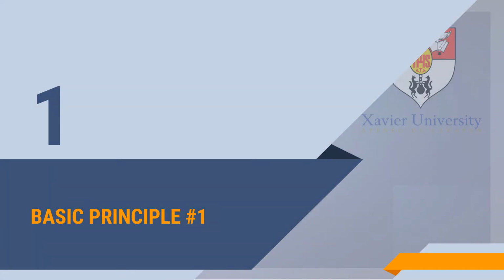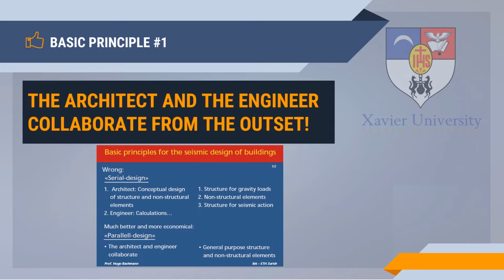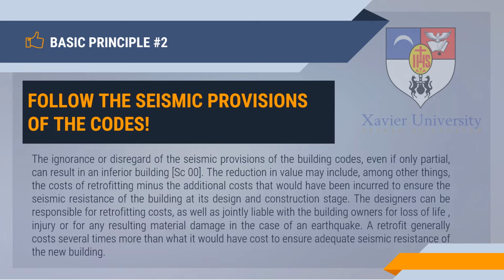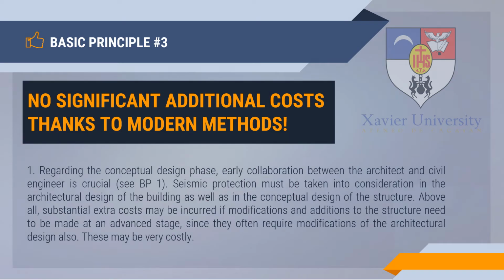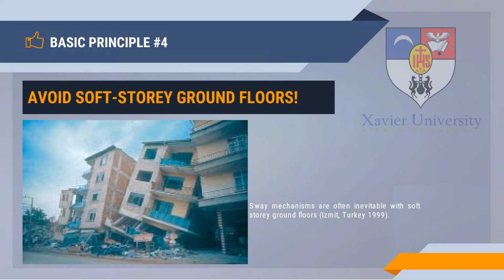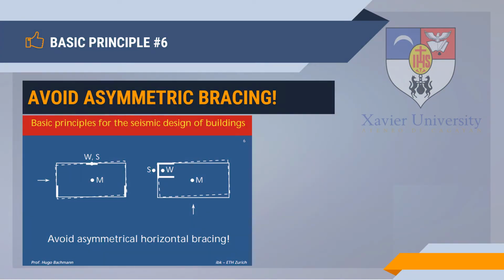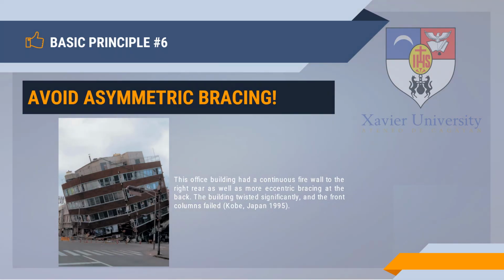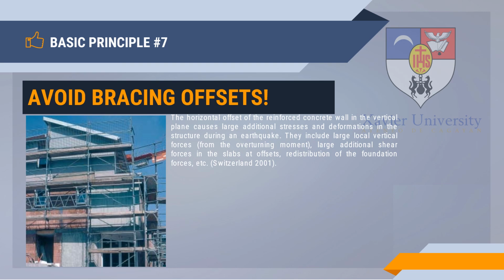[Async 1] CEM 3: Module 2